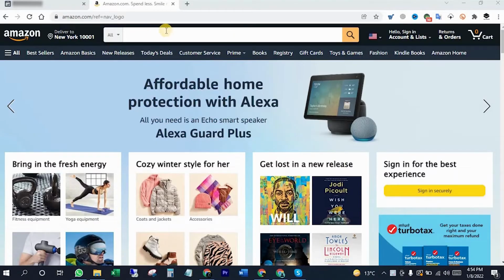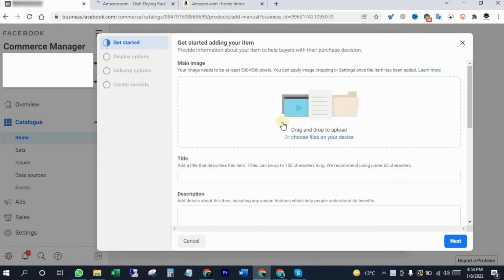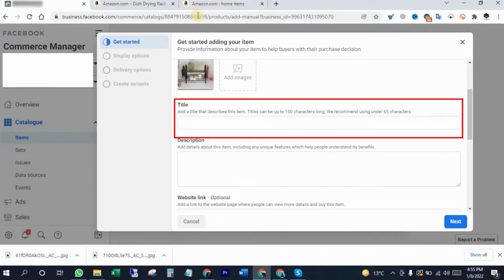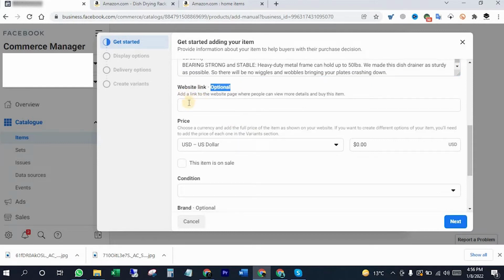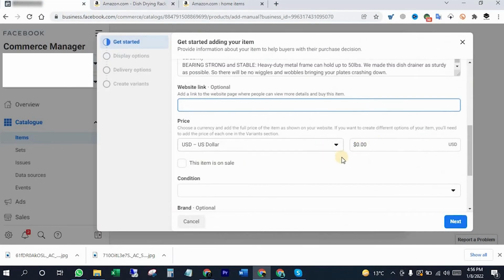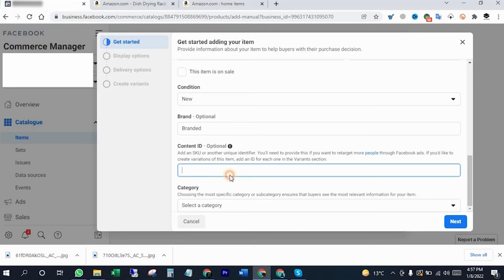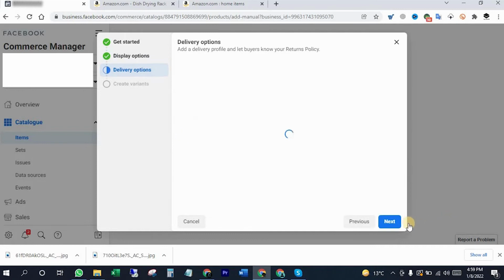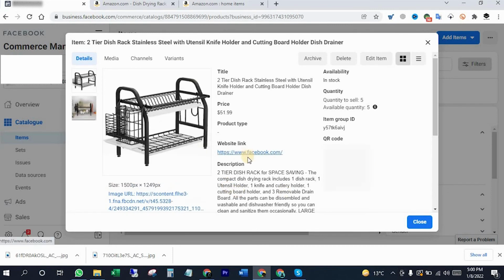How To List On Facebook Marketplace? | Facebook Dropshipping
In this video I will show you guys how you can sell your products online by doing dropshipping or selling from home! Please don't skip it if you want to understand something!

Facebook is the biggest social media platform with 2.89 billion monthly active users. So how can you miss that guys? Just start selling on it! Do Dropshipping make some money with that!

IN THIS VIDEO YOU WILL LEARN:
1. How to list on facebook marketplace?
2. How to sell on facebook?
3. How to use facebook business suite?
4. What to sell on facebook?
5. How facebook marketplace works?
6. How to do facebook dropshipping?
7. How to list products on facebook from amazon?
8. How to list a product on facebook?
9. How to sell your products on facebook?
10. How to sell on FB?
11. How to sell on facebook marketplace?
12. How to earn money from facebook?